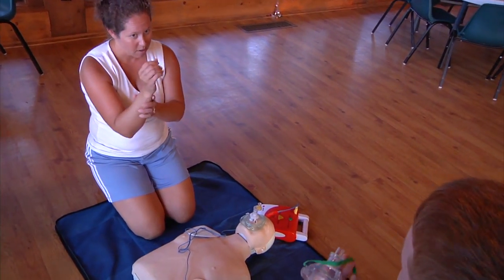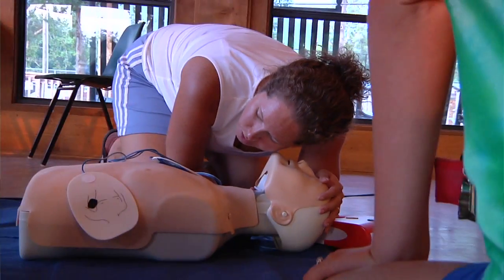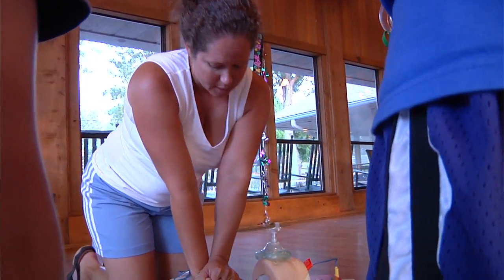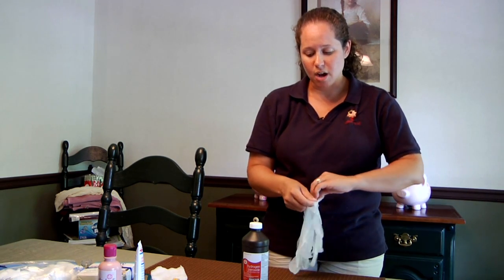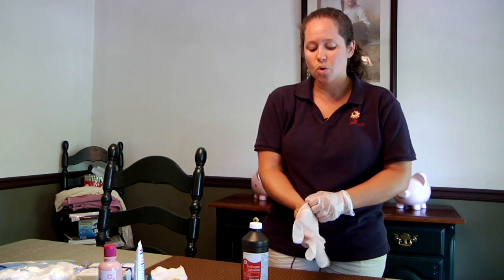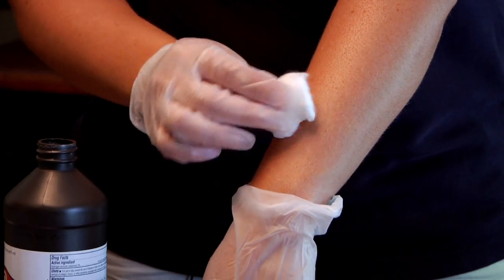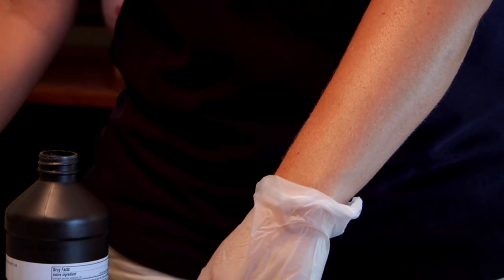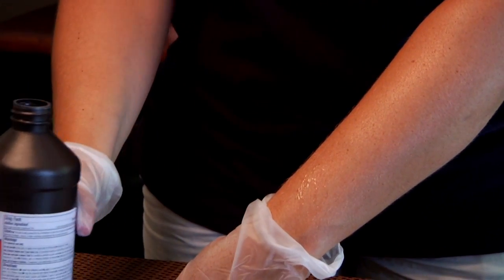First Aid : Uses of Hydrogen Peroxide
Hydrogen peroxide is most commonly used in first aid to flush out minor wounds and scrapes. Find out how to use hydrogen peroxide and a cotton ball to help relieve a potential infection with help from a first aid and CPR instructor in this free video on using hydrogen peroxide in first aid.

Expert: Sunshine Meeks
Bio: Sunshine Meeks is the owner and operator of Sunshine Safety.
Filmmaker: Michael Burton